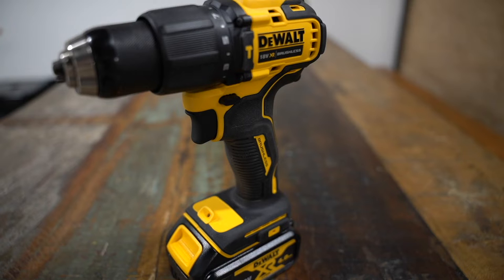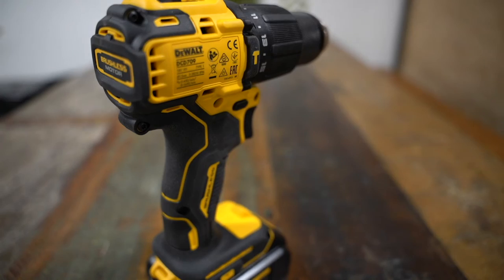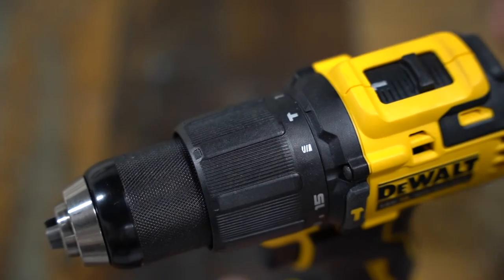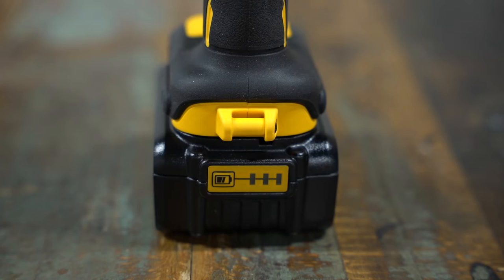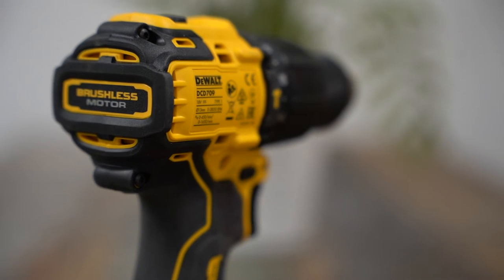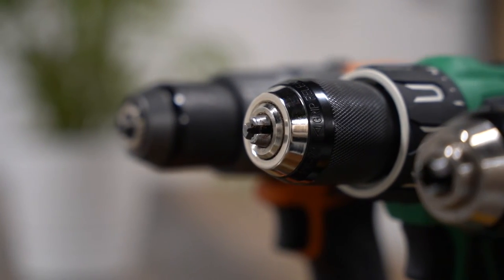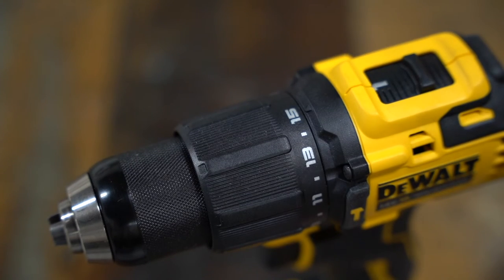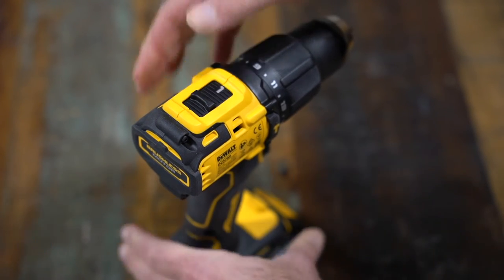Best compact hammer drill? | Dewalt DCD709 18v Compact Hammer Drill Driver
This is a 2 minute review of the DeWalt DCD709 18v Brushless Compact Hammer Drill Driver.
We find out if this is the best compact hammer drill.

Buy this tool
DCD709 Tool Only
DCD709 kit with impact driver
FOR7I6YYL7OIL0WV